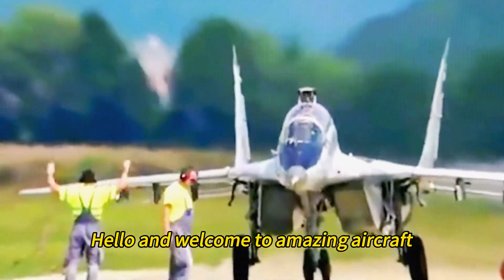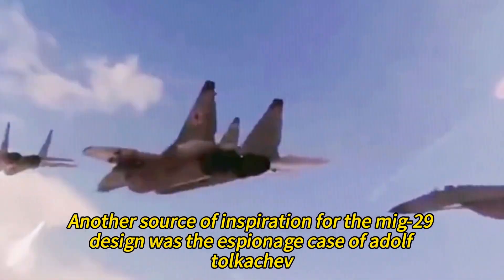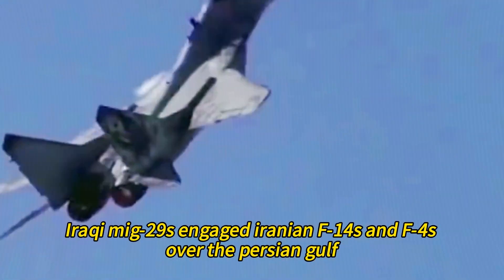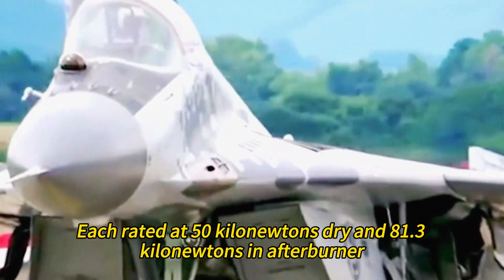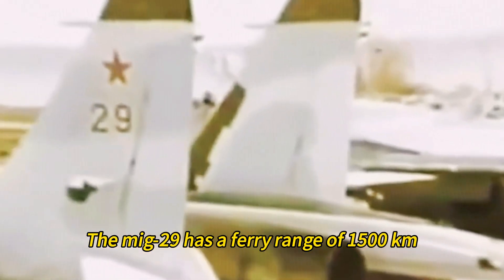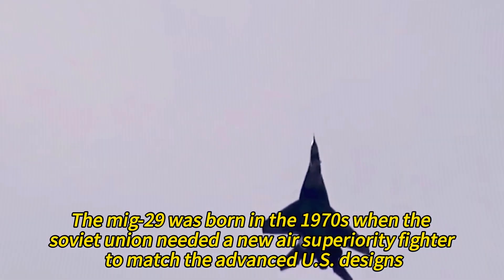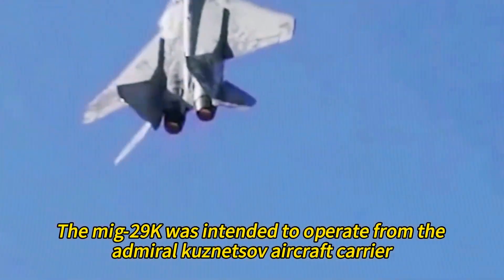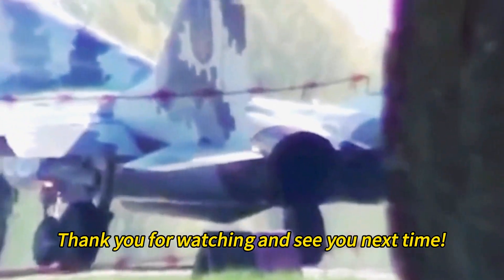The Ultimate Dogfighter, That Shocked the West, How the Mig-29 Became a Legend of the Skies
A Soviet Masterpiece of Air Superiority
The Mig-29: How it Evolved from a Cold War Challenger to a Modern Multirole Fighter
In this episode of Amazing Aircraft, we explore the history and features of the Mig-29 Fulcrum, one of the most iconic Soviet jet fighters of all time. The Mig-29 was designed in the 1970s as a response to the new generation of American fighters, such as the F-15 and the F-16. It was a highly maneuverable air superiority fighter with a short take-off and landing capability, a powerful radar, and versatile weapons. It also had a helmet-mounted sight that allowed the pilot to aim his missiles at any target he could see within his field of view. The Mig-29 saw combat in several conflicts around the world, such as the Iran-Iraq War, the Gulf War, the Kosovo War, and the Syrian Civil War. It also participated in many joint exercises and air shows with NATO and other countries. The Mig-29 has been upgraded and modified over the years to improve its capabilities and performance. Some of the most advanced variants are the Mig-29M/M2, the Mig-29K, and the Mig-35. The Mig-29 is a legend that still flies today. Watch this video to learn more about the fascinating history and features of the Mig-29 Fulcrum.